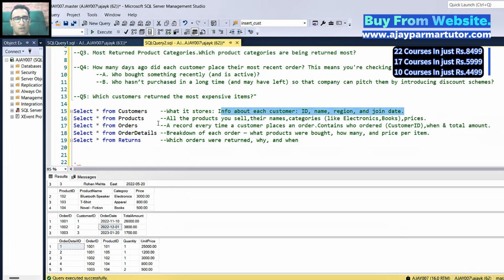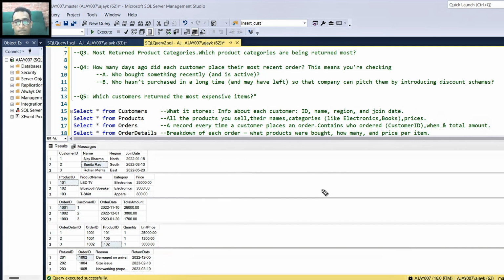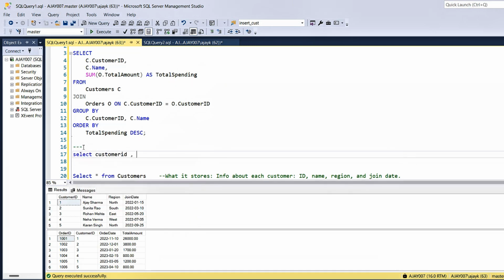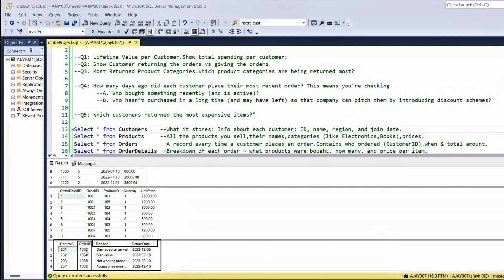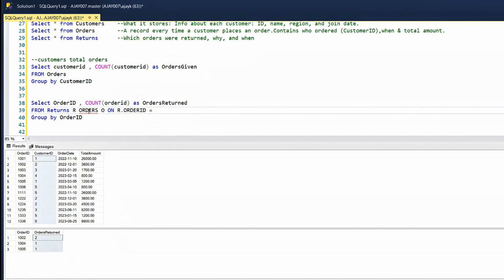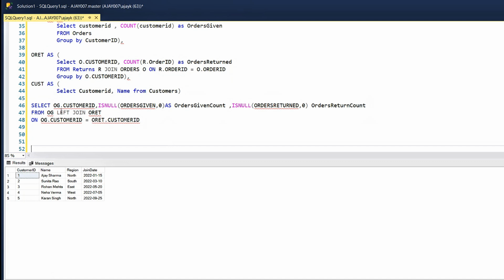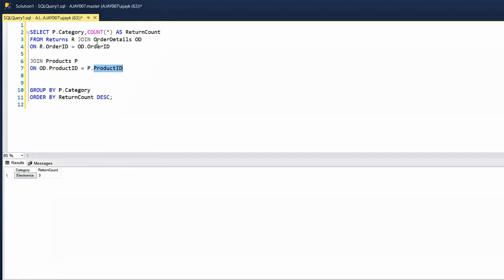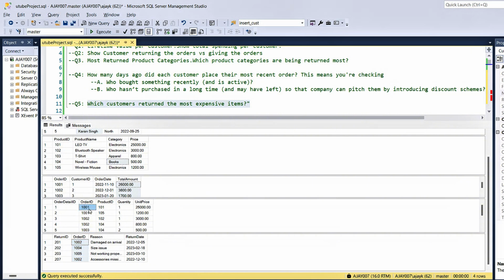🧠 Watch ChatGPT Solve 5 Tricky SQL JOIN Questions - Step-by-Step! 🤖📊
🎦🎦Video Title: 🧠 Watch ChatGPT Solve 5 Tricky SQL JOIN Questions - Step-by-Step! 🤖📊

SQL JOINs confusing you? You're not alone.
In this video, I challenge ChatGPT with 5 real JOIN problems — and it nails each one with clean logic and clear steps you’ll actually understand!

💡 What’s Inside:
✅ INNER, LEFT, RIGHT, and FULL JOINs — fully explained
✅ 5 tricky JOIN scenarios with multi-table logic
✅ Clear, step-by-step breakdowns of each solution
✅ Bonus: ChatGPT prompts you can use to generate JOIN queries
✅ Practice-ready queries you can copy and run

🎯 Perfect For:
✔️ SQL beginners & self-learners
✔️ Interview prep warriors
✔️ Data analysts & backend devs
✔️ Anyone who wants to understand JOINs deeply

🚀 No more guessing. No more confusion. Just pure JOIN mastery — with ChatGPT as your tutor.

➡️My name is Ajay Parmar. With one Aim to  make you awesome in DATA ANALYTICS. Buy 550 hours content -No expiry date-lifetime access

👨‍🏫I have been teaching data analytics since 2013 and give coaching on the below topics .
Advance Excel,VBA, MS Access ,Access VBA, Python, Selenium VBA,PowerQuery, M Code, PowerBI, DAX, PowerPivot. My youtube channel has 1600 free videos which speaks about my teaching skills and Subject content quality.

Find Video Tags:
SQL JOIN tutorial
SQL JOINs made easy
ChatGPT SQL tutorial
ChatGPT solving SQL problems
INNER JOIN explained
LEFT JOIN vs RIGHT JOIN
SQL JOIN questions with answers
SQL for data analysts
SQL for beginners 2025
learn SQL JOINs fast
SQL JOINs real examples
ChatGPT writes SQL queries
ChatGPT helps with SQL
SQL interview questions JOIN
SQL JOIN practice problems
ChatGPT vs SQL confusion
step by step SQL JOIN guide